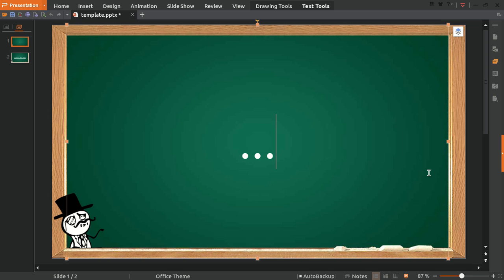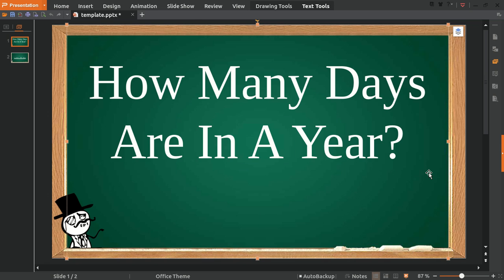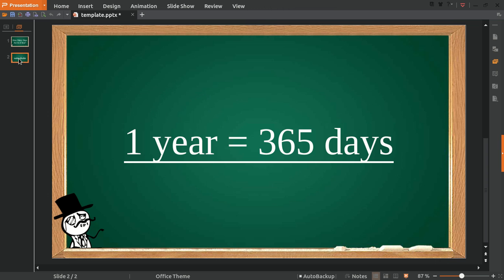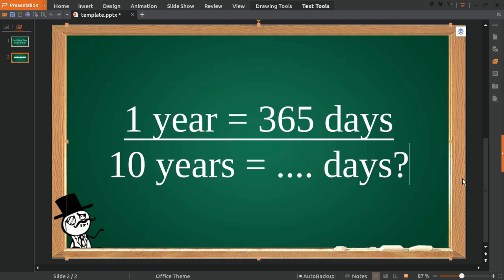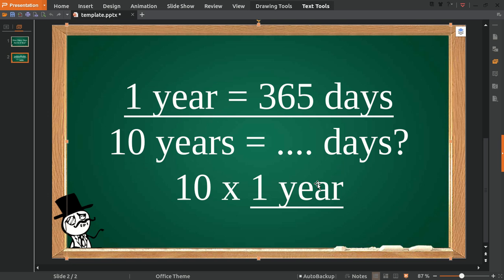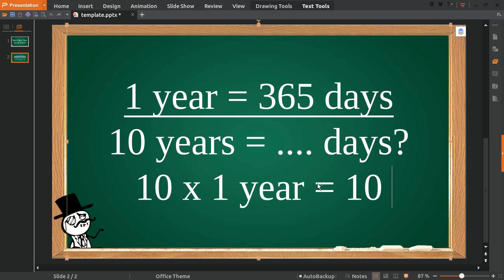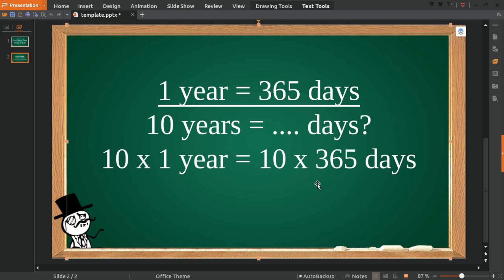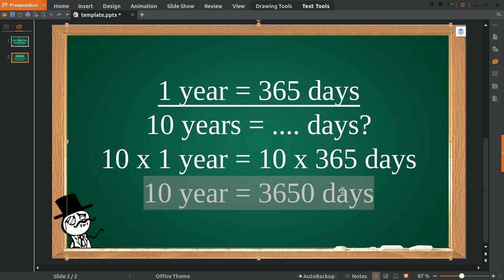✅ How Many Days Are In A Year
How Many Days Are In A Year, the year is assume as a year  in the planet earth. for other planet like venus, saturn, jupiter and other are different with earth